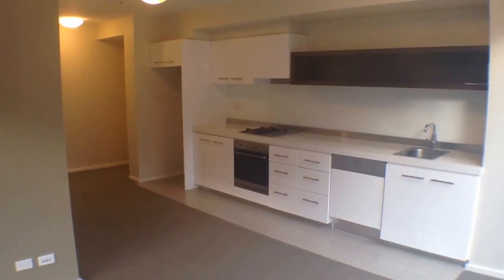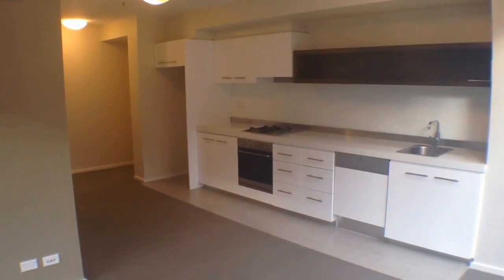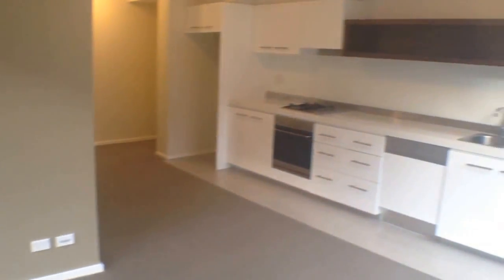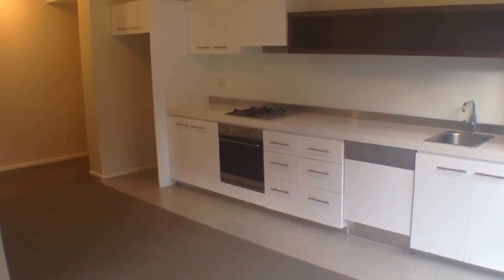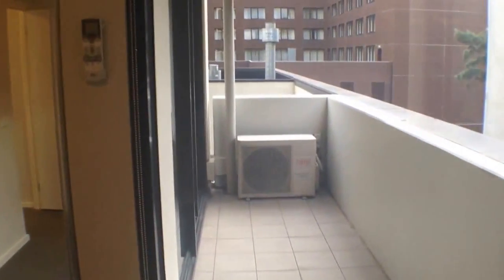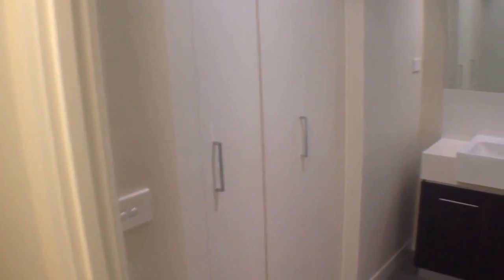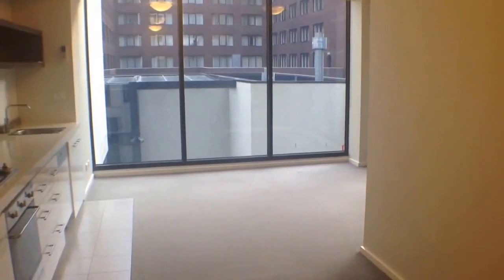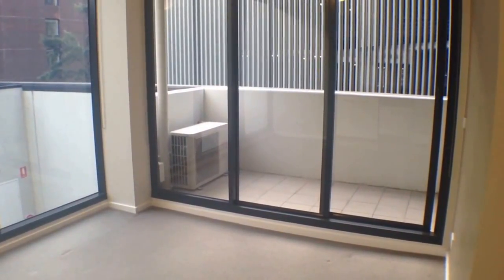St Kilda Apartments for Rent 1BR/1BA by St Kilda Property Management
for more information on Melbourne Real Estate and if you need the best St Kilda property management. to see our available listings! You can also call us or visit our office at

One of our stunning 1-bedroom, 1-bathroom St Kilda apartments features hardwood and carpeted flooring throughout, an open plan living/dining area that leads out to a fabulous balcony overlooking city views and a designer kitchen with heaps of storage and stainless steel appliances. The bedroom that also has access to the balcony is ample in size, with a built-in robe that has double mirrored sliding doors and large windows that let in a lot of natural light. The property also features Euro laundry and is close to the best bars, restaurants and cafes on Chapel Street.

Think our wonderful St Kilda apartments are right for you? and call our professional St Kilda property managers today! Know someone who might be interested in our St Kilda apartments for rent instead?

Experience the best property management in St Kilda with us at Melbourne Real Estate! or get to know more about property management in St Kilda